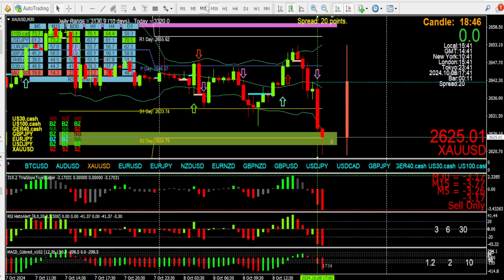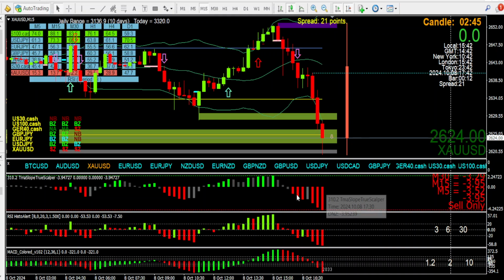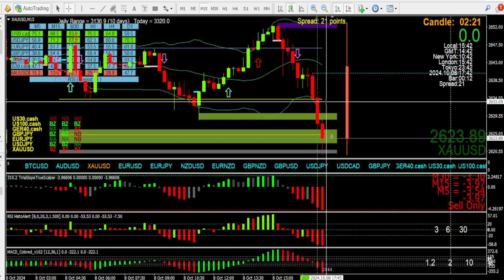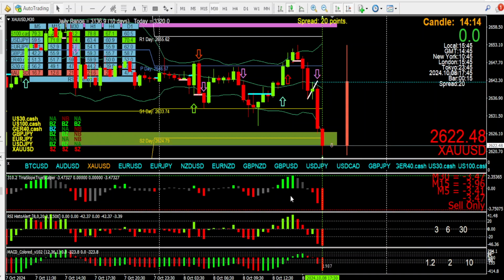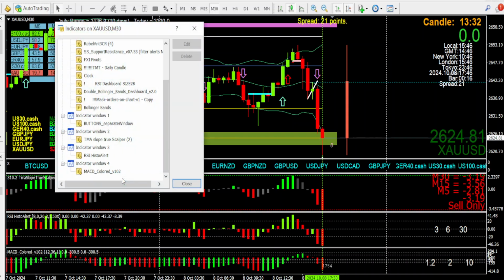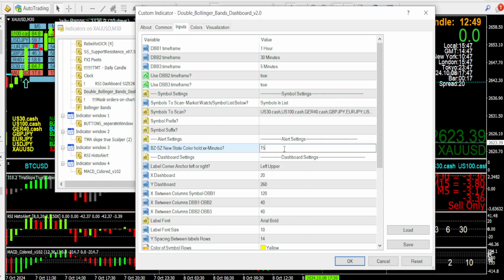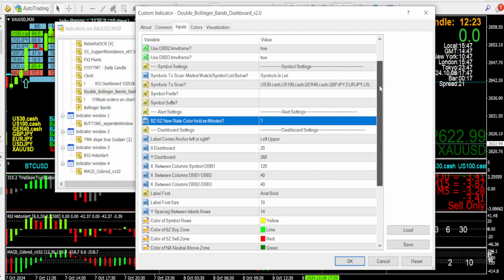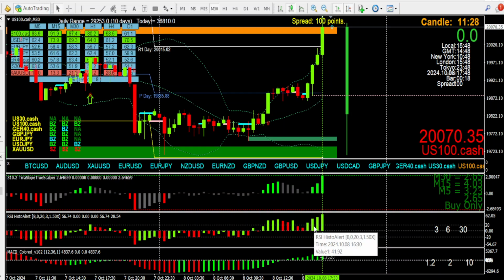Analysis of a gold sell continuation trading setup and the Bollinger band dashboard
Price action, trendlines, line charts, price action, forex, fx, trading, free education, trader, stocks, cryptocurrencies, btc, eth, xrp.